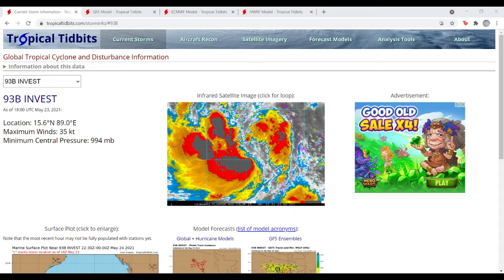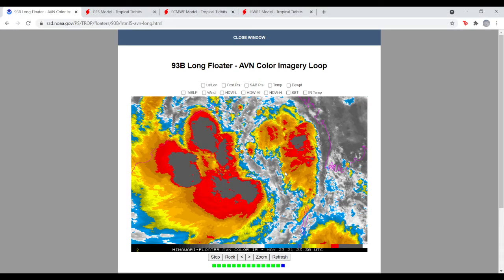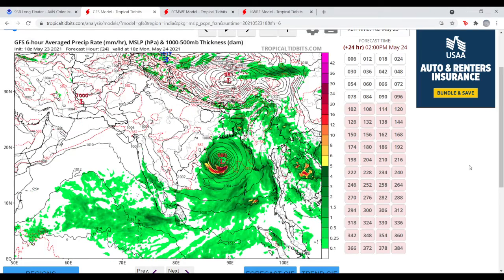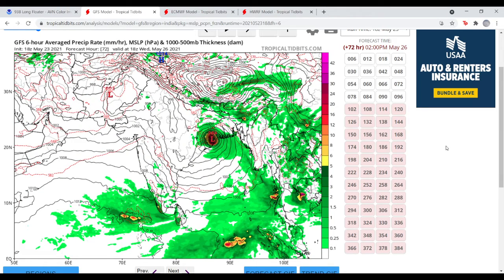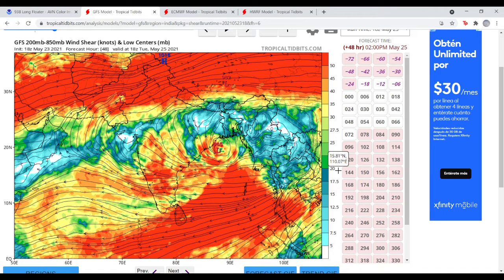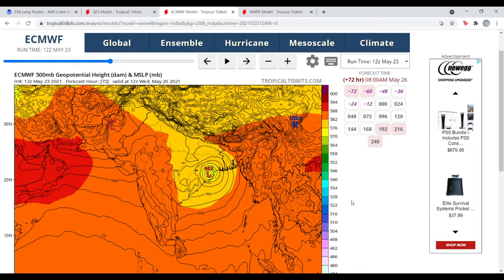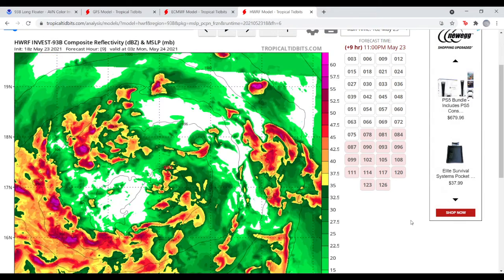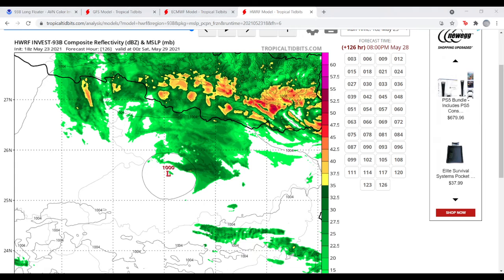Invest 93B Update 2 ( 5-23-21 )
We take a look this evening at Invest 93B it is starting to get itself organized